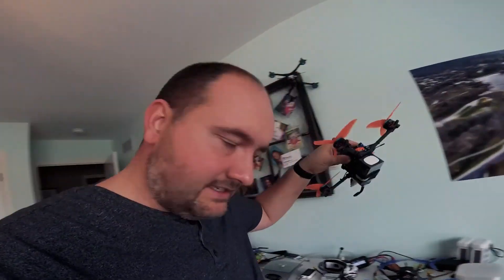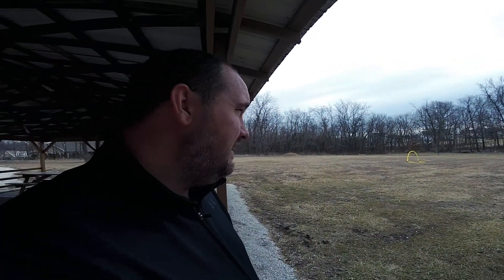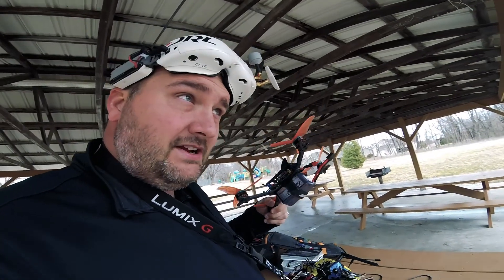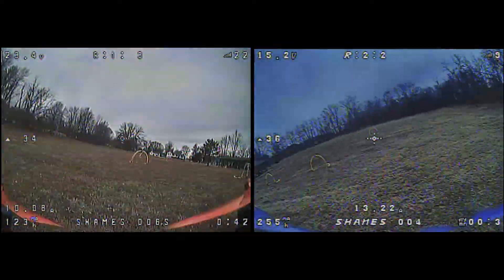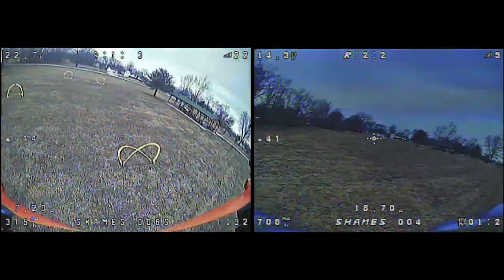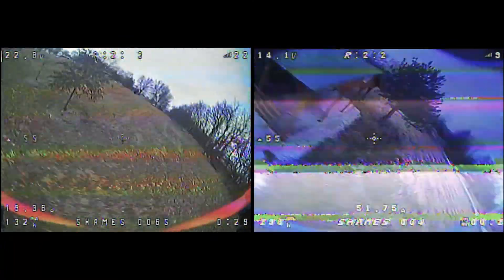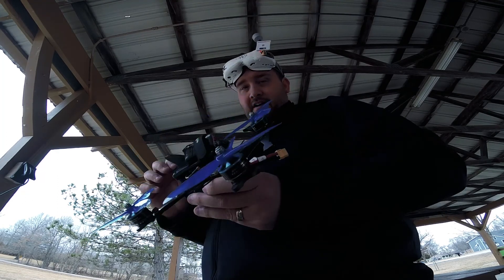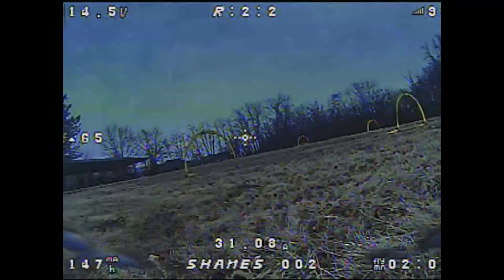Attempting To Efficiency Test 4s vs 6s Hyperlite 2207 Motors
Here is my first attempt at trying to efficiency testing motors.  Didn't go as well as I hoped.  Trying to find out if 6s is in fact more efficient than 6s or if it's just unicorn farts...